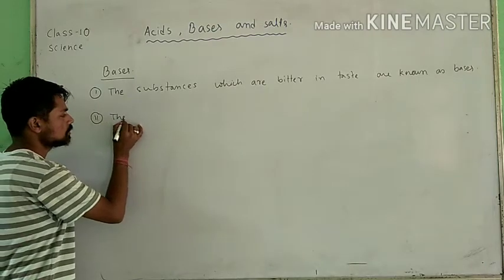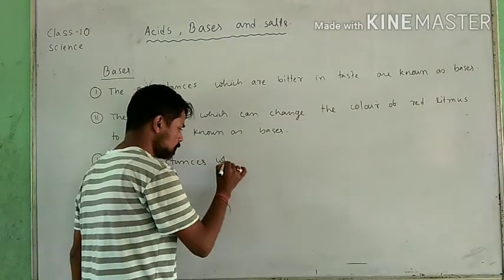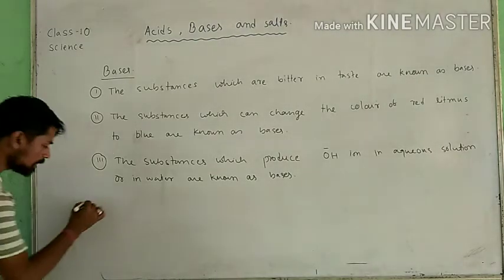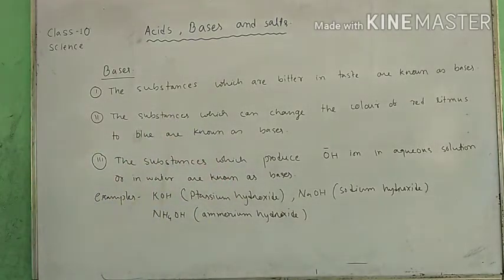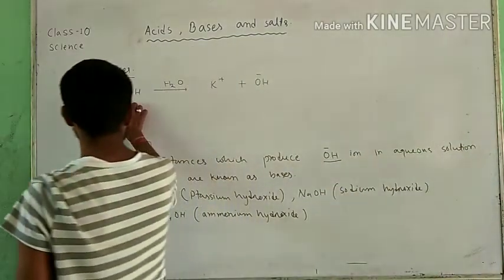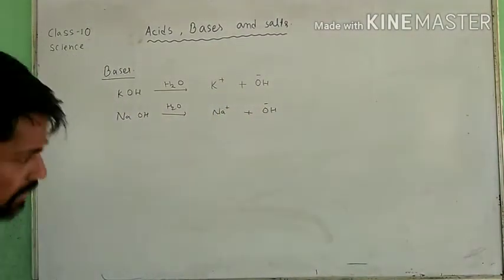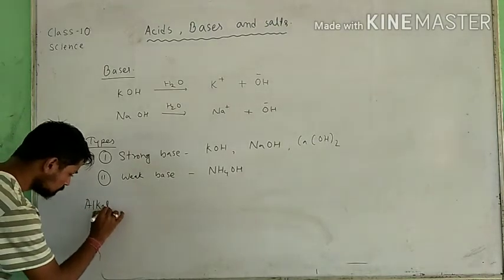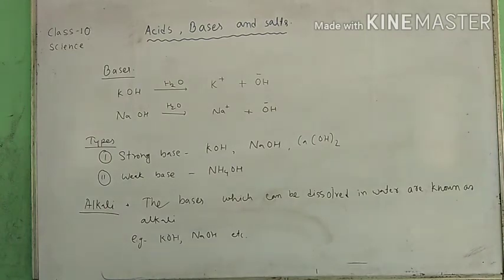Class 10 science ch 2- acids bases and salts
Base